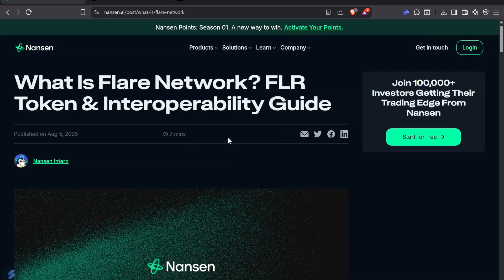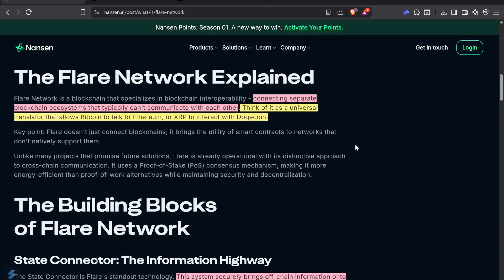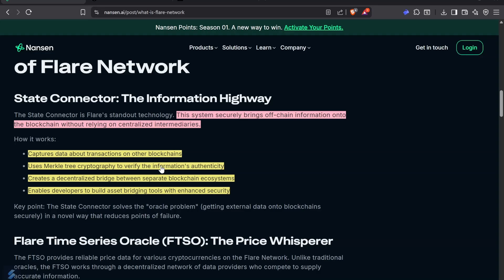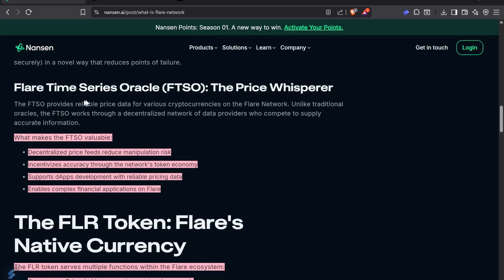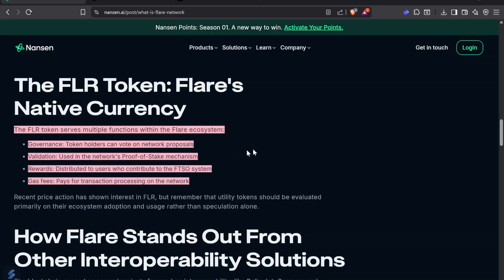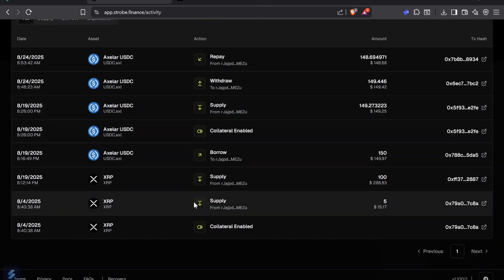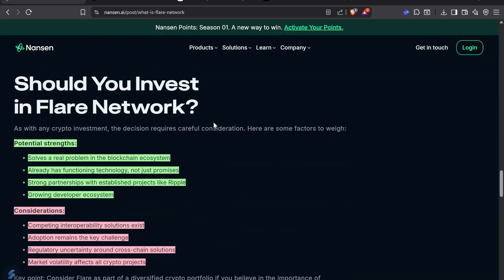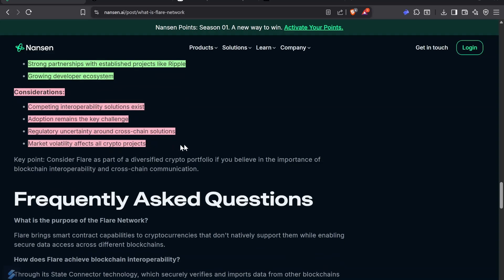Unlocking Flare Network: Decentralized Oracles, XRP Bridges, and DEFI!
Hey everyone! In this video, I dive deep into Flare Network after checking out Strobe Finance on the XRPL EVM sidechain. No token shilling here—just real talk on Flare's innovative tech and why it's a game-changer for crypto interoperability. We cover: Flare's State Connector: How it uses Merkle tree cryptography for secure, decentralized verification of off-chain and cross-chain data.
Flare Time Series Oracle (FTSO): Embedded price feeds that reduce manipulation risks and reward accuracy.
Bridging non-smart contract tokens like XRP, Bitcoin, Dogecoin, and XLM—without centralized risks.
Comparisons to projects like Strobe Finance: Why Flare's low fees, fast transactions, and true decentralization make it superior (no constant bridging back and forth!).
Flare token ($FLR) utilities: Governance, staking, rewards, and gas fees.
Strengths like non-invasive integration, developer-friendly EVM, growing TVL, and partnerships—plus considerations like competition and market volatility.

As a Flare holder (it's neck-and-neck with XRP in my portfolio), I believe in its long-term vision over hype. Flare's XRP bridge is coming soon, and with Flare 2.0, protocol-managed wallets could revolutionize multi-chain control. If you're into XRP, DeFi, NFTs, or cross-chain solutions, this is a must-watch. Let's discuss!